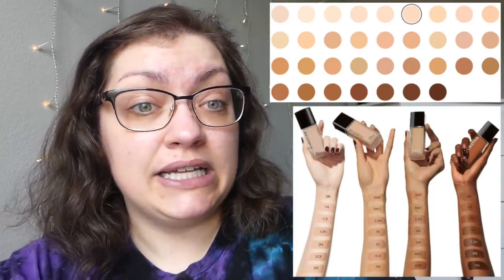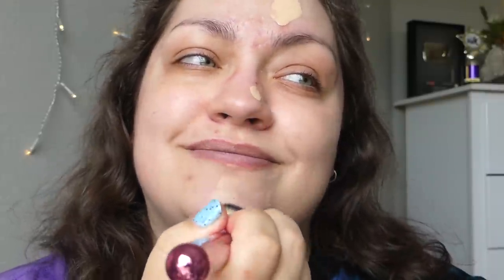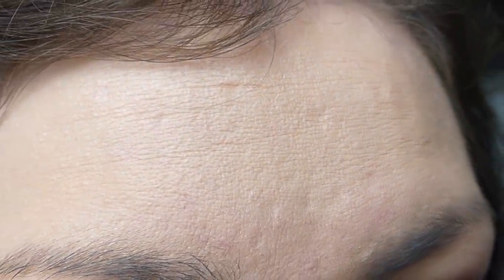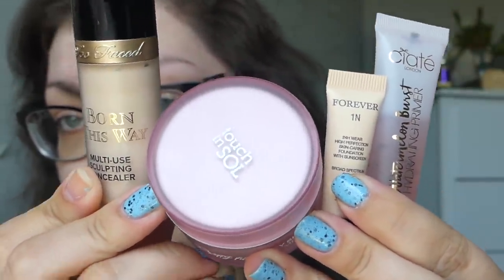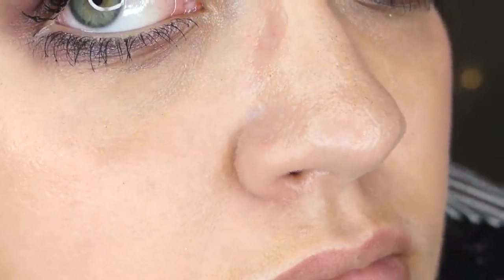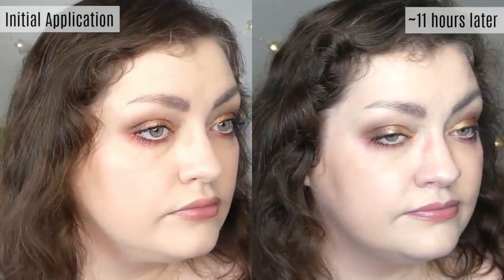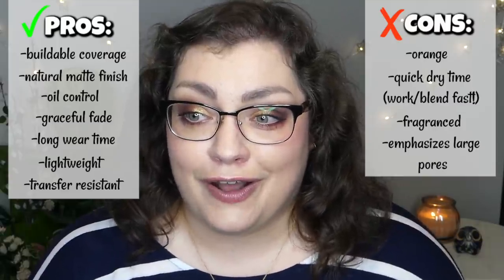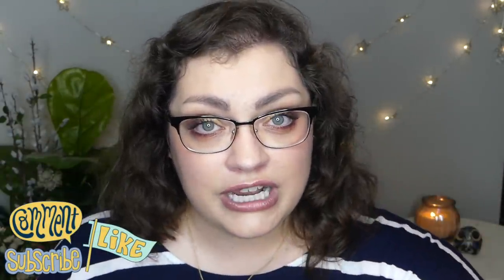*ACTUALLY* WORTH THE HYPE!?? | DIOR Forever 24HR Matte Foundation (WEEKLY WEAR: Oily Skin Review)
This foundation has received quite a bit of hype and popularity in the beauty community since its release, heck it even won a 2019 "Best Of Beauty" award from Allure! Let's finally take a look at how this ultra-hyped foundation performed on my oily skin over a week of wear  Σ(･o･;)

★On my face (Day 1):
◇ DIOR Forever 24HR Wear Matte Foundation "1N"
◇ Pretty Vulgar The Powder Room Translucent Setting Powder
◇ Charlotte Tilbury Filmstar Bronze & Glow Contour Duo "Fair/Medium"
◇ ColourPop Sailor Moon x ColourPop Pressed Powder Blush "From The Moon"
◇ Touch In SOL Metallist Sparkling Foiled Pigment "#1 Cream Peach"
◇ CoverGirl Exhibitionist Uncensored Extreme Black Mascara
◇ Believe Beauty Brow Defining Pencil "Ash Brown"
◇ KAJA Brow Blowout Fiber Gel Brow Definer "03 Medium Brown"
◇ fresh Sugar Lip Balm "Sugar Rosé Tinted"

★On my bod (Day 1):
◇ Tshirt: Torrid
◇ Necklace & Ring: Gifts
◇ Glasses: PRADA (Pearle Vision)
◇ Nails: Urban Outfitters Nail Polish "BOHEMIAN SUMMER"

★On my face (Day 2):
◇ Ciaté London Watermelon Burst Hydrating Primer
◇ WINKY LUX Cashmere Kitten Eyeshadow Palette
◇ ColourPop Pressed Glitter "Over Packed"
◇ Pacifica Magical Multi-Pencil

★On my bod (Day 2):
◇ Tshirt: c/o thredUP (Ann Taylor LOFT)
◇ Necklace & Ring: Gifts

★On my face (Day 3):
◇ CoverGirl Clean Fresh Skin Milk Foundation "520 Light"
◇ NYX Pro Foundation Mixer "White"
◇ Smashbox L.A. Cover Shot Eyeshadow Palette
◇ Touch In SOL Metallist Sparkling Foiled Pigment "#4 Sun Aurora"
◇ Pacifica Magical Multi-Pencil

★On my bod (Day 3):
◇ Tshirt: c/o thredUP (Paper Moon)
◇ Necklace & Ring: Gifts
◇ Nails: ella+mila Nail Polish "Ibiza Breeze"